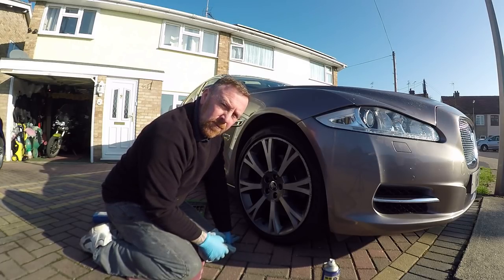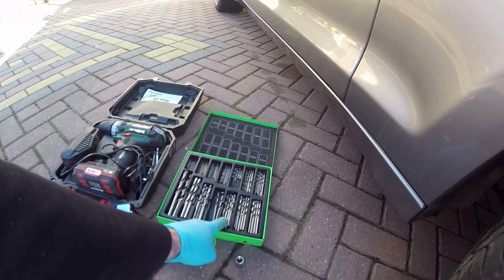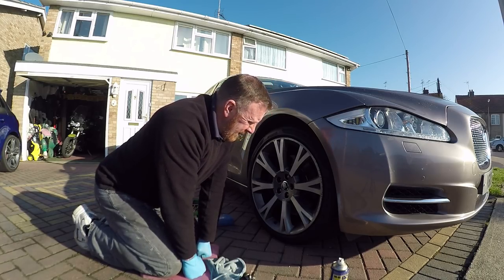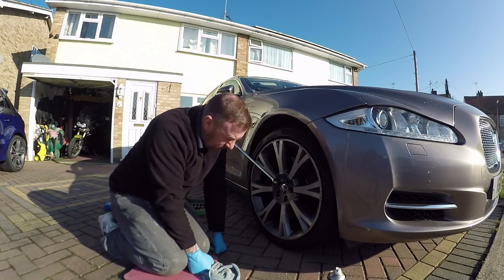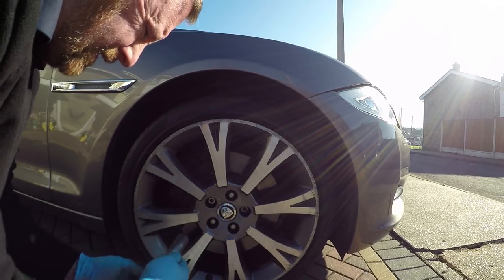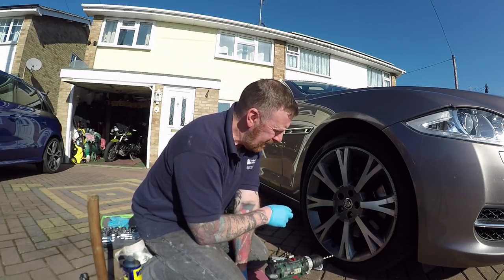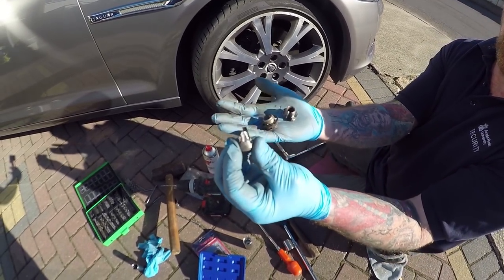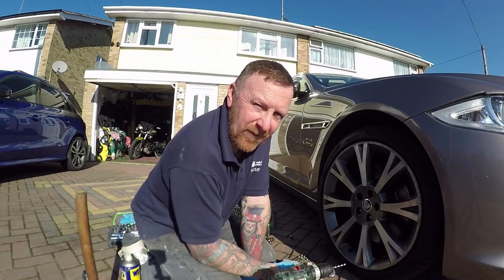JAGUAR SNAPPED WHEEL NUT REMOVAL MARK SAVAGE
VERY HARD JOB TO DO !! GRRRRR